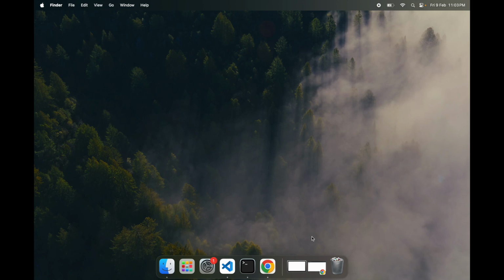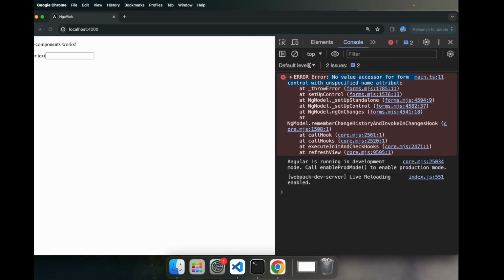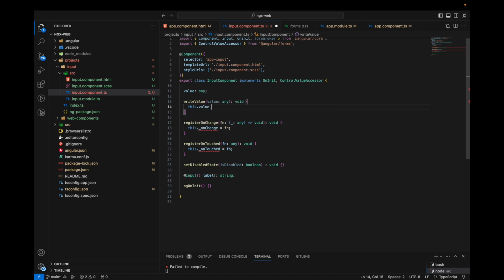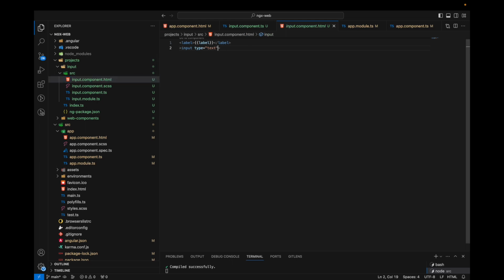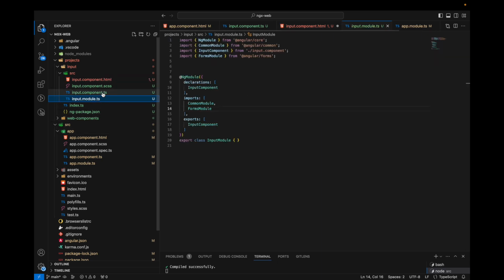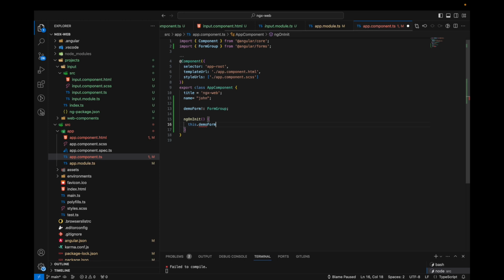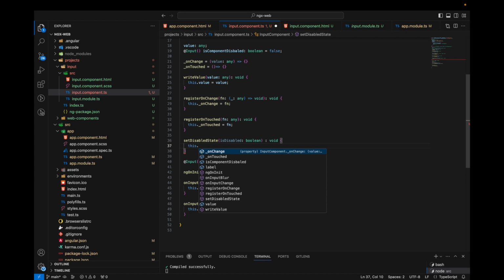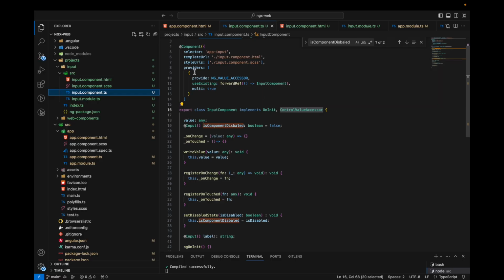Integrate ControlValueAccessor in Custom Form Control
In this video we will how to integrate ControlValueAccessor interface to our Custom Form Control (Custom input component), so that consuming application is able to use Input component with Reactive/Template driven forms.

ControlValueAccessor interface from angular/forms package provides methods which we can override to make our custom input component compatible with Reactive/Template driven forms